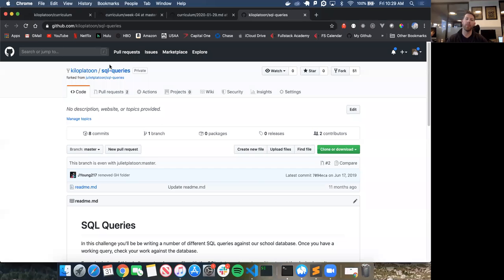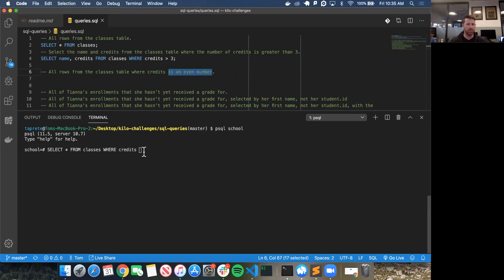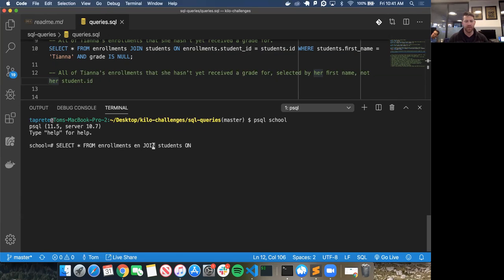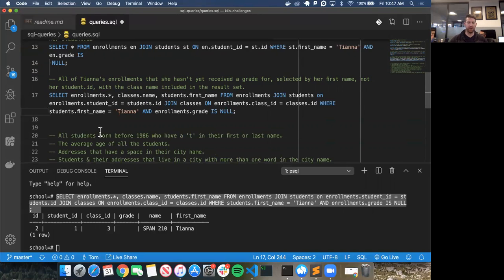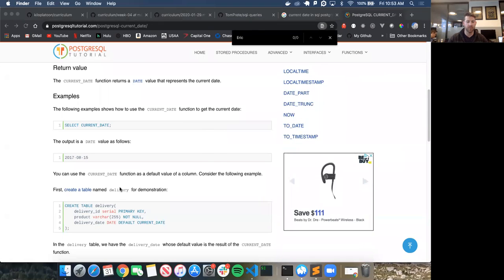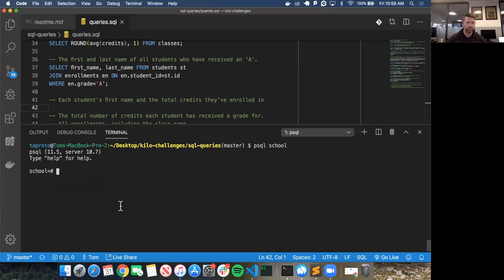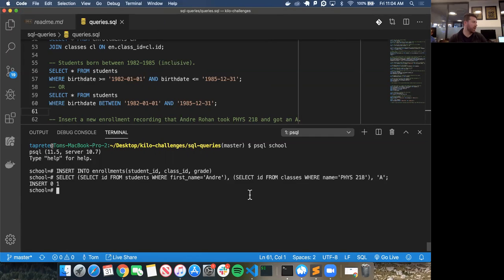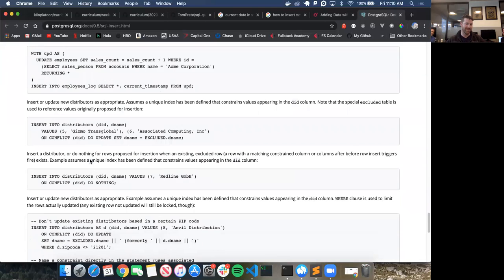W4D5: SQL Queries Review (1 of 2)